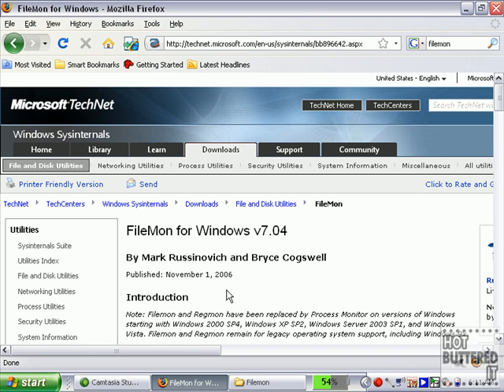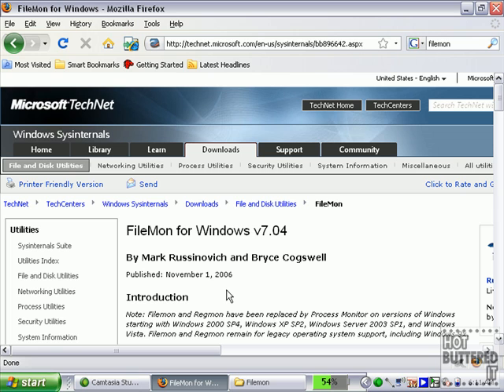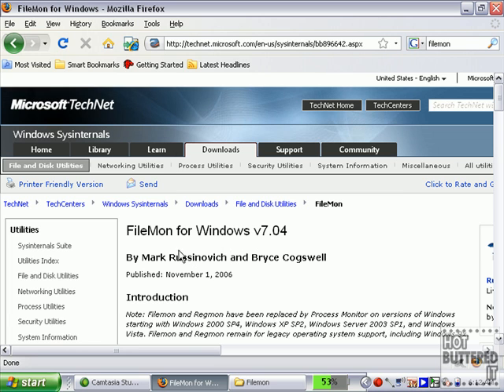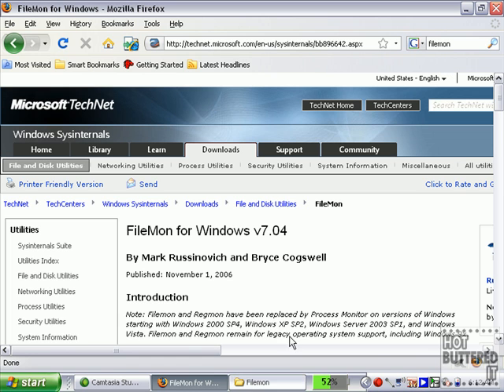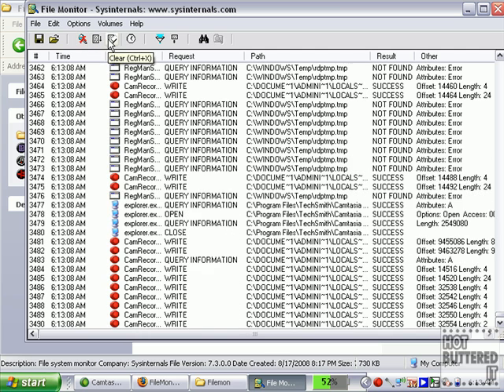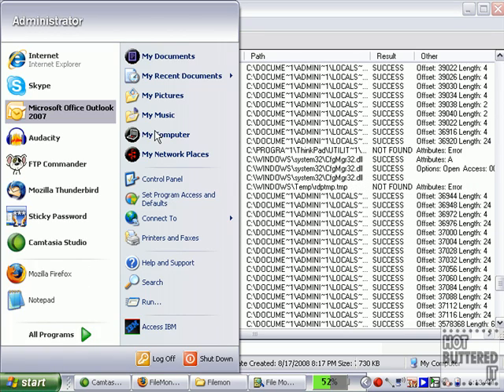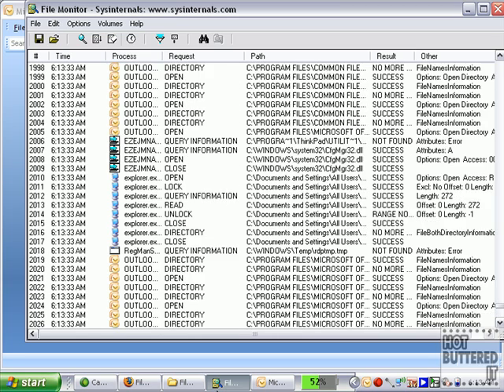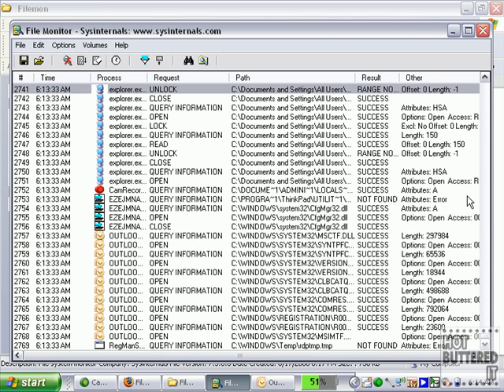Using Filemon to Monitor File Access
Filemon is a free utility which allows you to monitor which files are getting  written, read and modified. This a great tool when you suspect Malware, or when a software company insists on giving local administrator privileges so their software works correctly. Using Filemon, you can give granular permissions instead local admin.